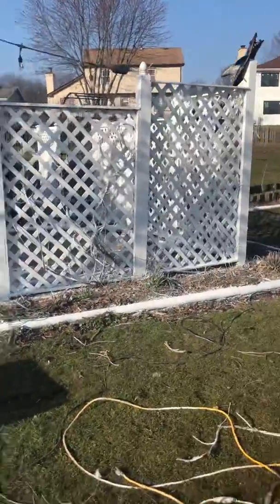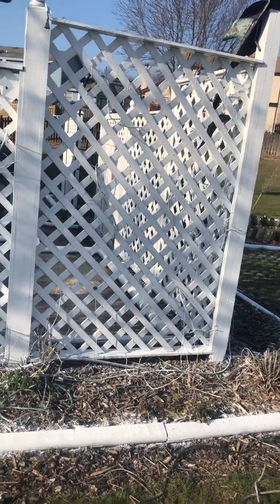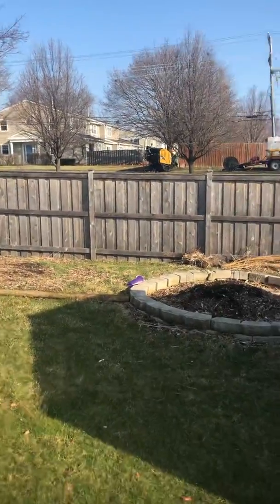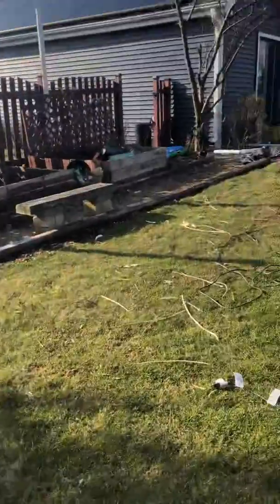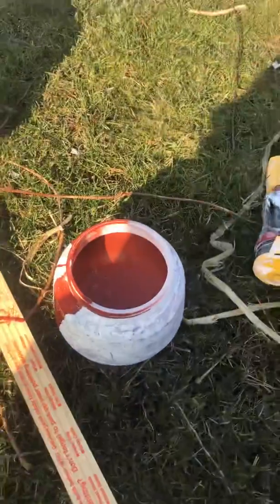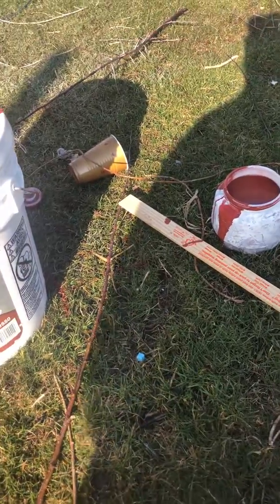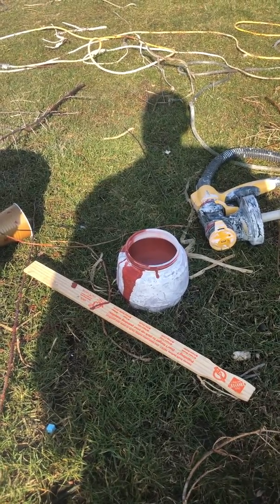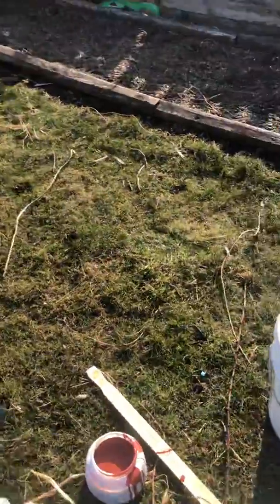The Science Seeker Show Season 1 Episode 5